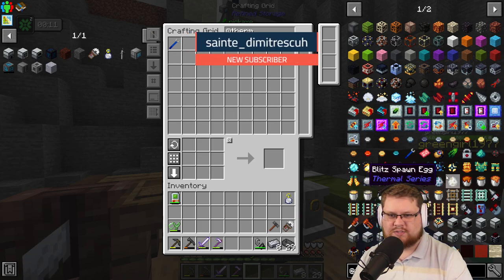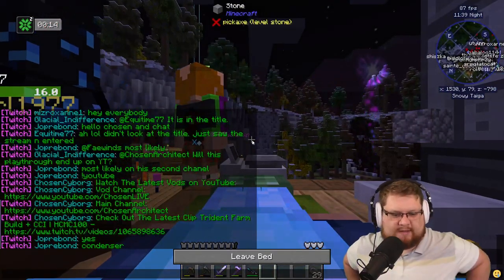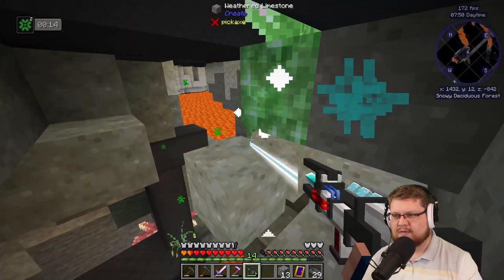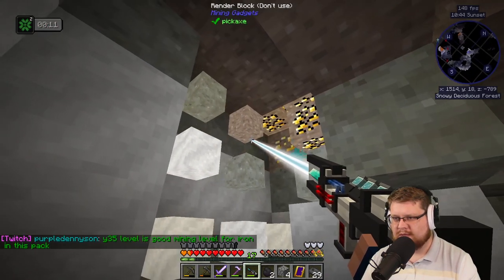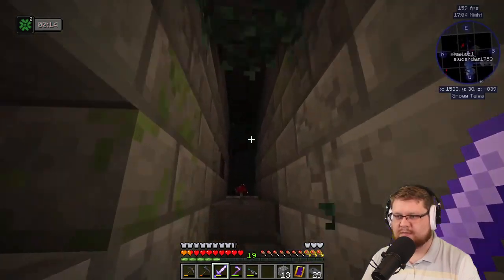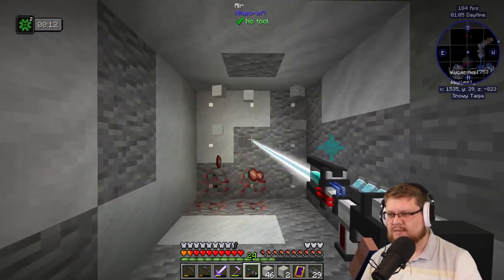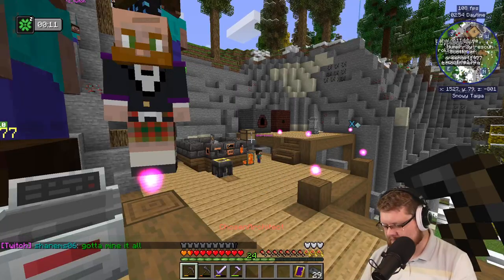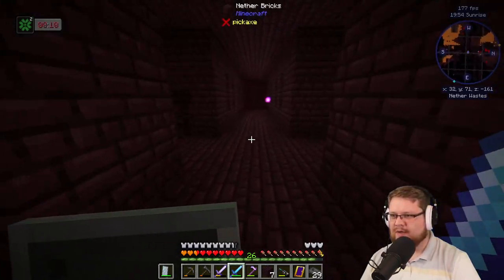Enigmatica 6 Modpack | Tech Mods Unite! | Day 3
Enigmatica 6 is a Modpack for Minecraft 1.16.5 filled with the latest and greatest mods!
Join me with these edited down live stream videos! These videos are painstakingly edited down to show the best parts of the stream so you don't have to sit through a 4+ hour Livestream VOD. Thanks for all the support and if you want to watch live you can find links to my stream on Twitch down below!

► Minecraft World Info
Seed: ChosenArchitect
Texturepack: N/A